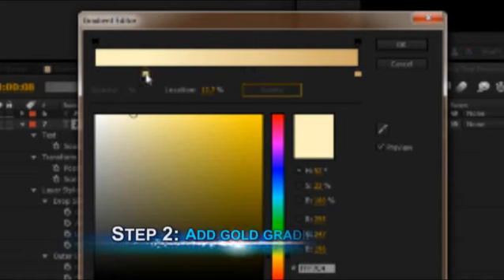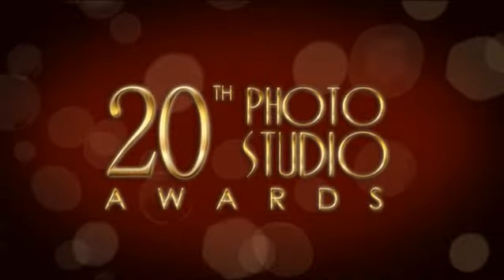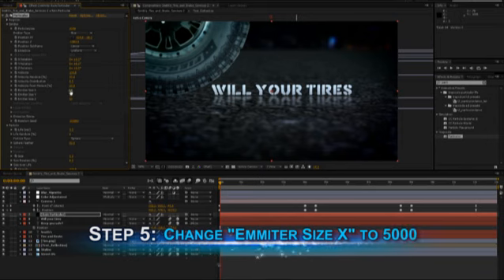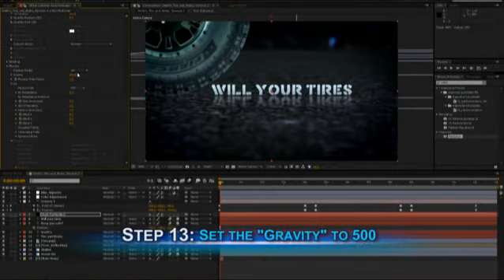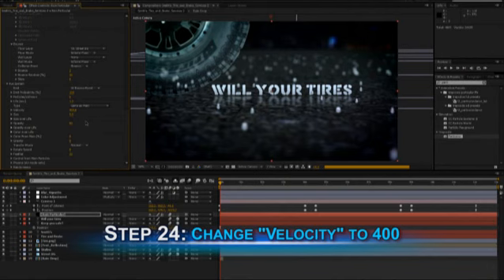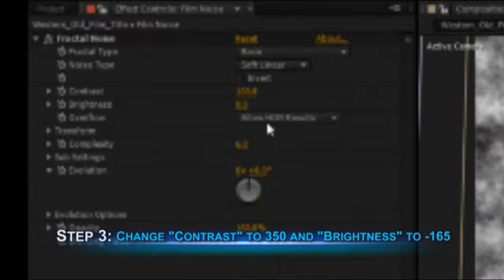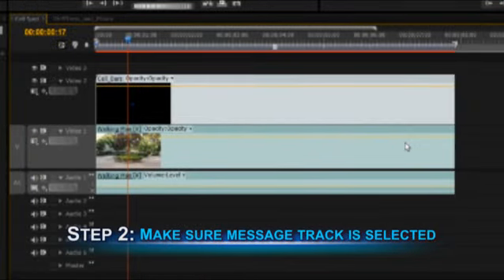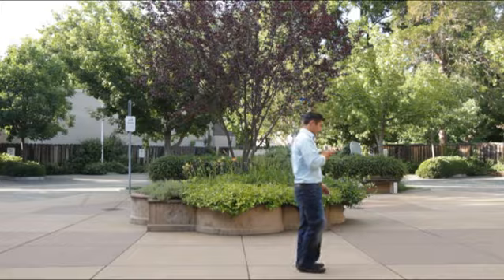Best Effects and Filters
Titles and Graphics: Best Effects and Filters
Effects and filters can help titles look realistic and compelling. We'll show you how to use great effects like light flares, particle generators, noise, and motion tracking in a way that will make your titles look professional.  To learn more great video tips and tricks, download our free report "8 Tips for a Stellar First Video"